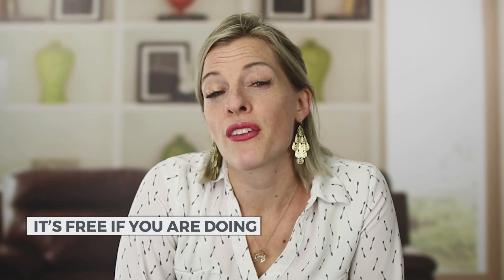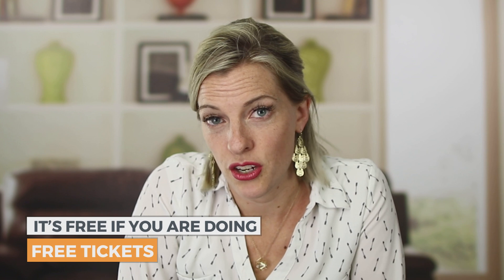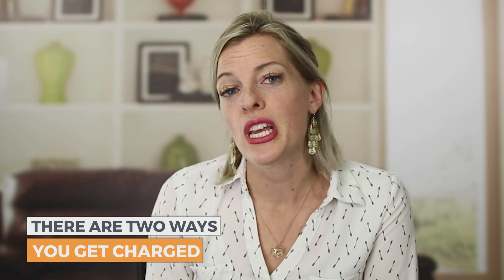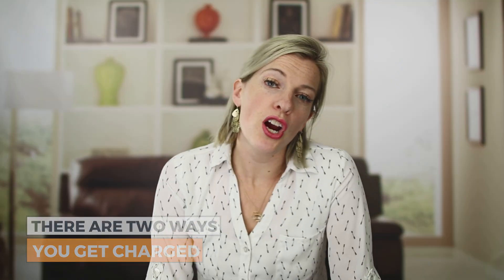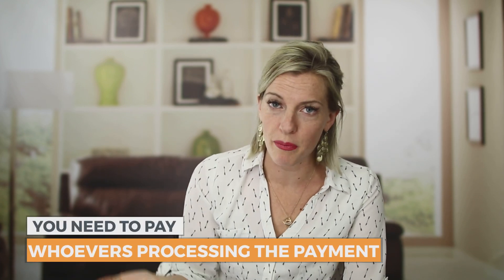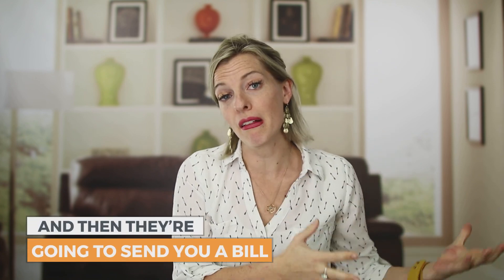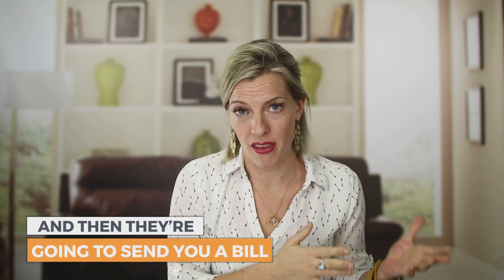How Much Does It Cost To Use Eventbrite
Eventbrite has been very efficient in organizing events but before you get there, let Marianne DeNovellis gives you a break down of the cost that might be associated with using this amazing platfrom as well as how you will be able to use it for free.

Marianne DeNovellis

Video by Nate Woodbury
BeTheHeroStudios.com